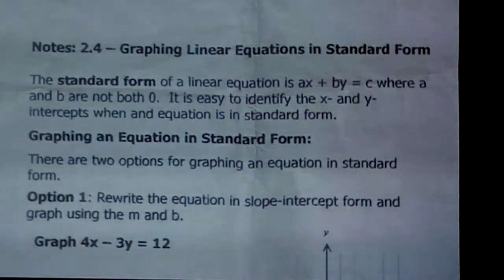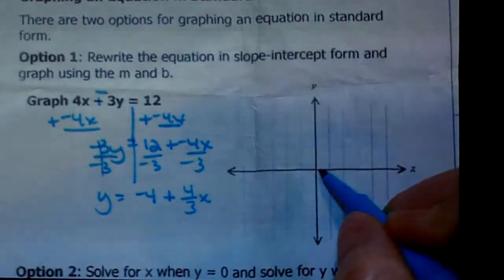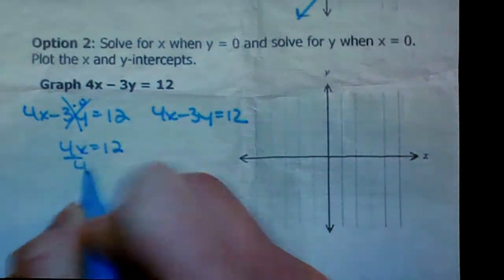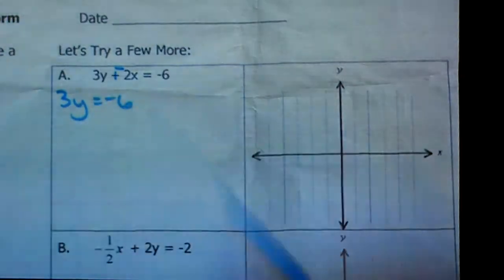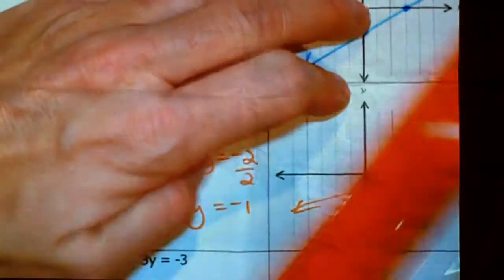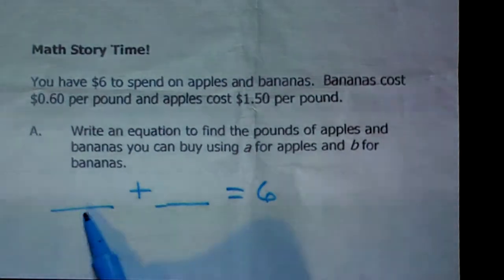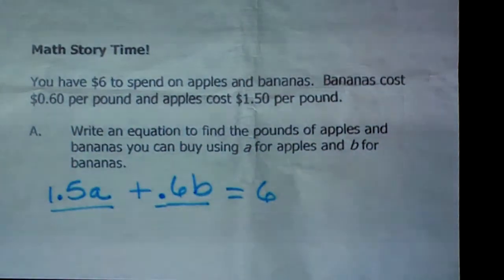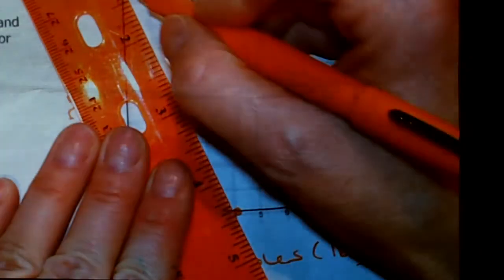Algebra Lesson 2.4: Graphing Linear Equations in Standard Form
Graphing linear equations in standard form.